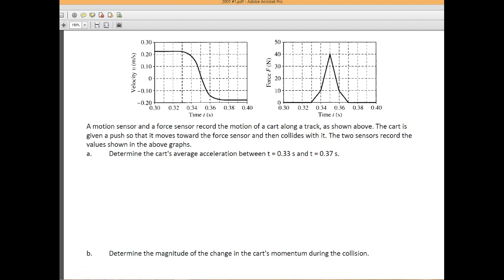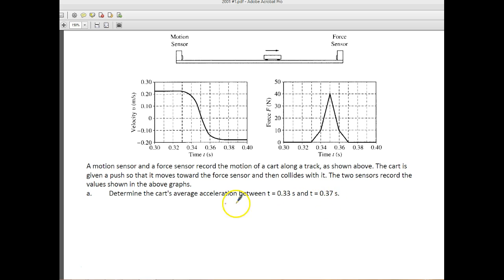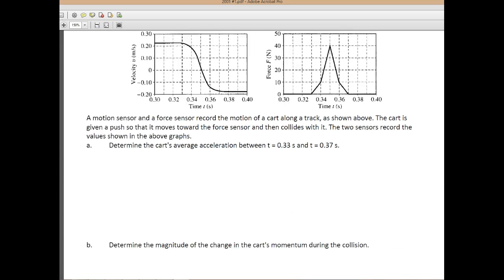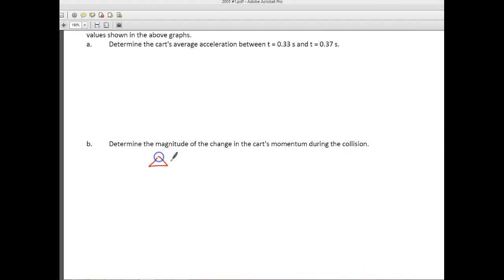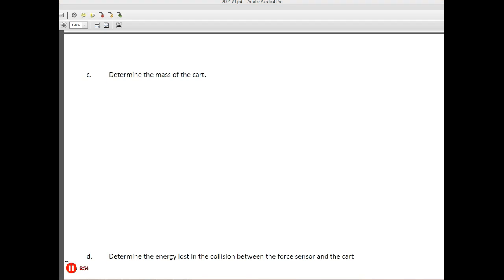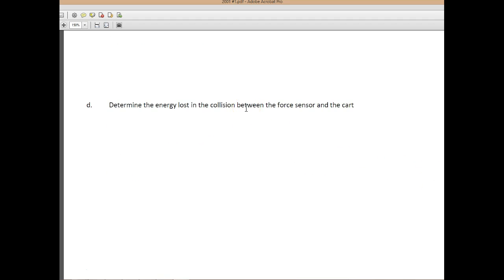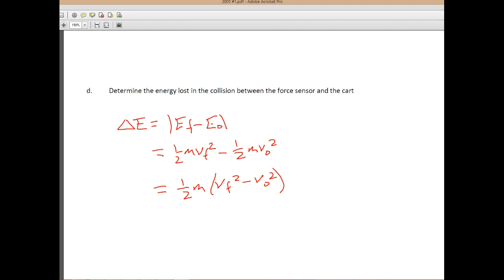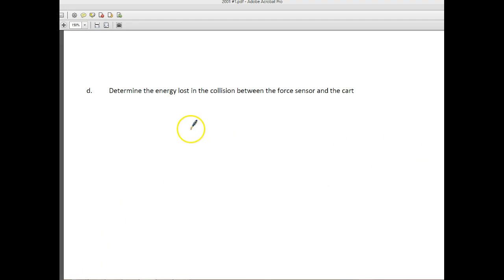AP C 2001 #1